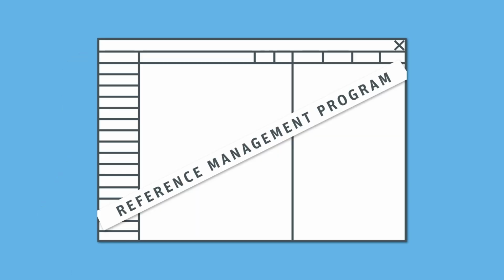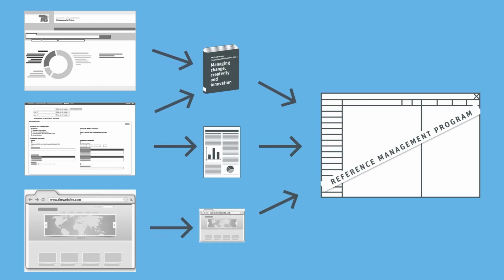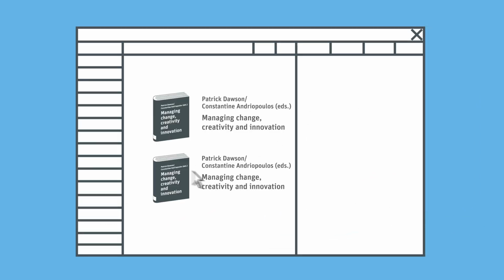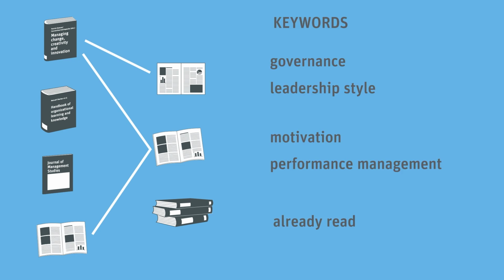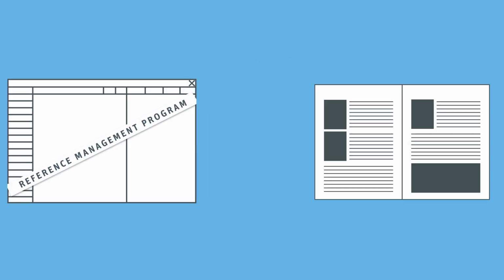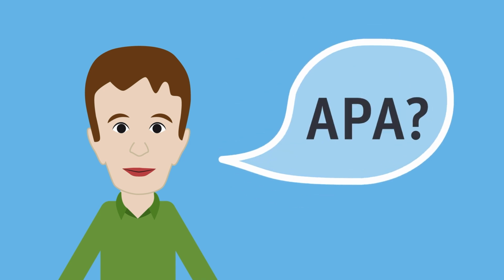Organizing literature efficiently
The video describes the advantages of reference management programs. The Central Library of the TU Berlin will be happy to advise you on this topic: